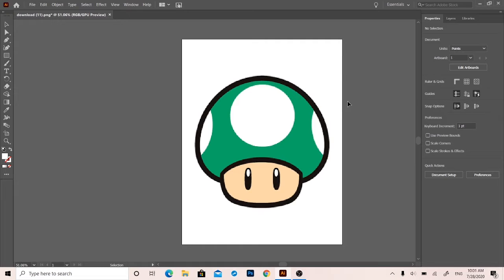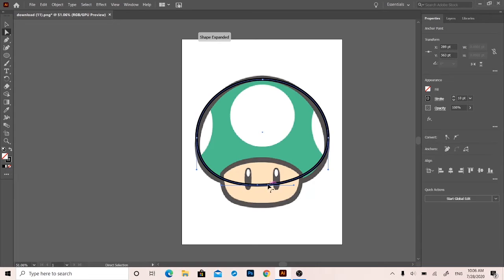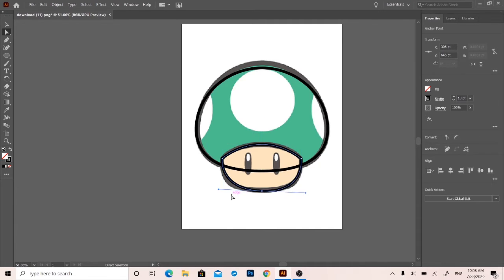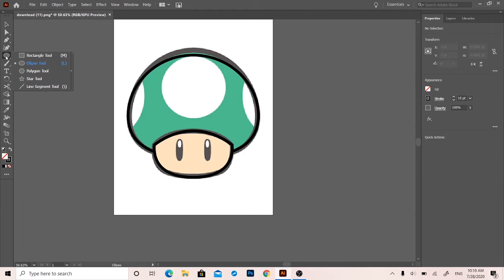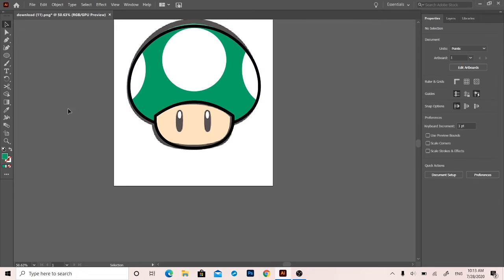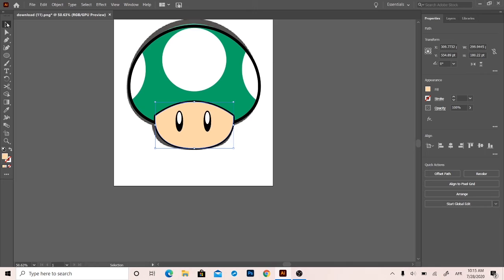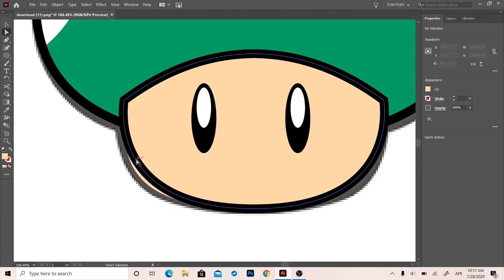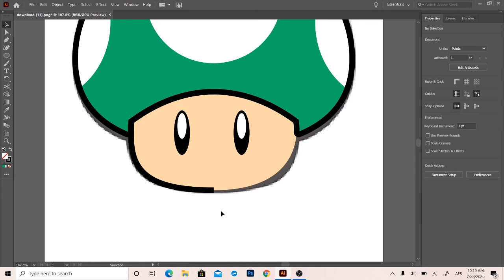How I Vectorize/Trace Images